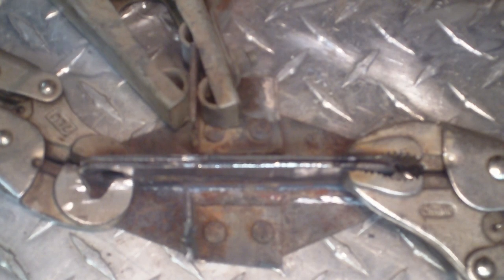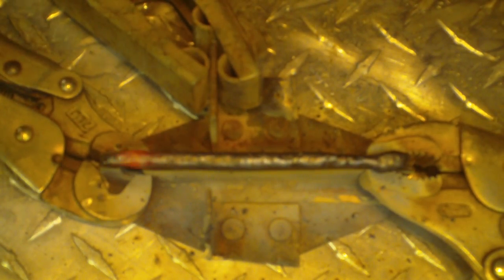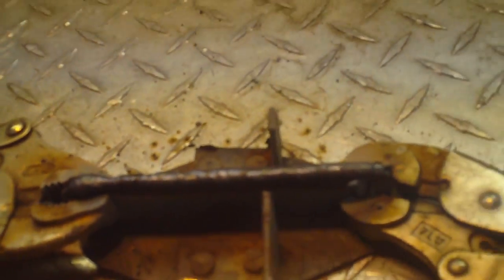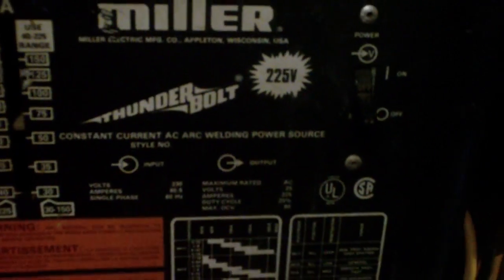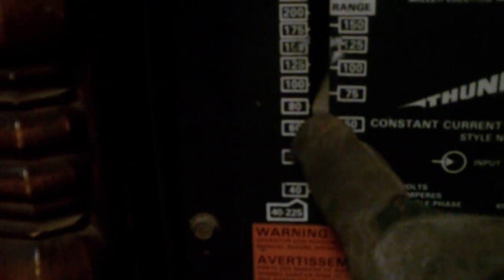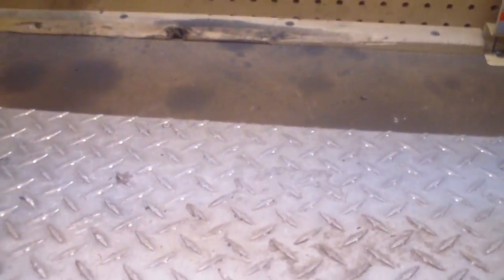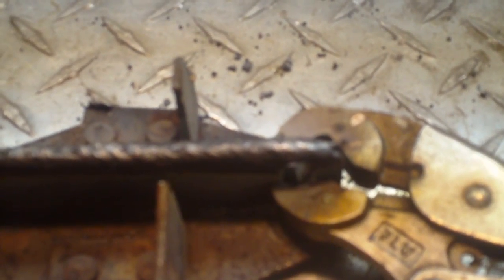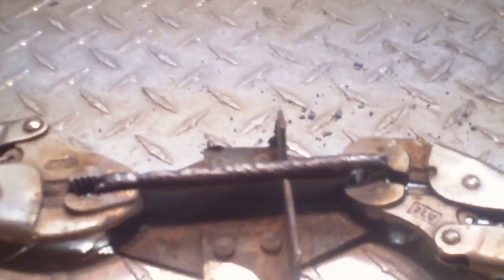Welding amps with E6011 rods on thin metal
I am trying to teach beginners on the basic stuff like voltage settings and welding electrodes. This video is pretty basic and please don't take it too seriously. I am learning as I go so my welds get better with each time. I used Harbor Freight  3/32" E6011 electrodes and set the welder on 60 Amps. I am welding angle iron from a bed frame to demonstrate basic welding settings.